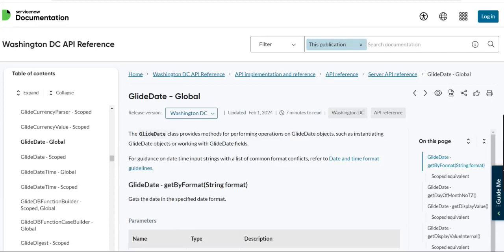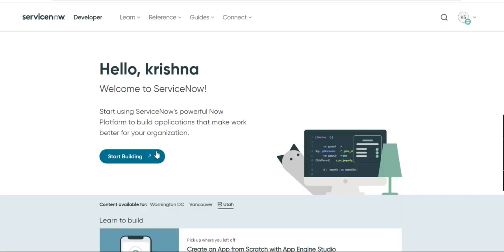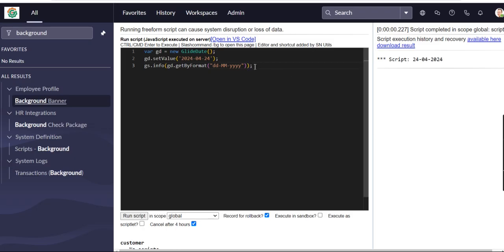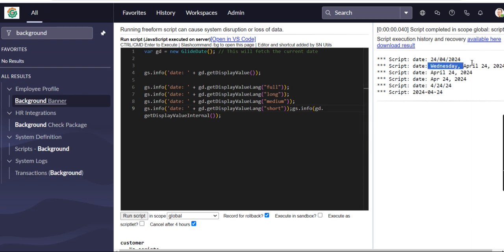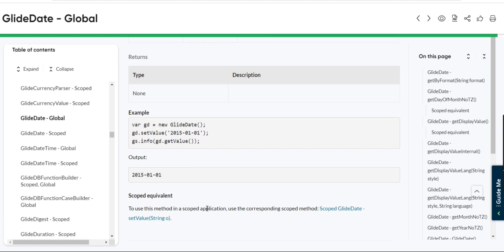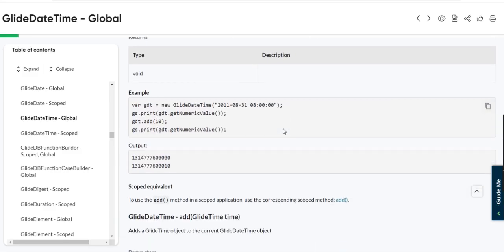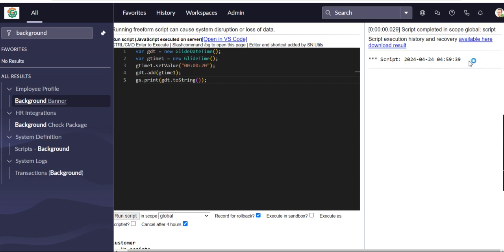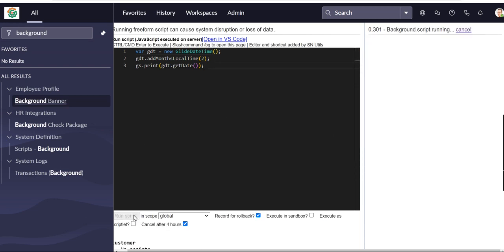Glide Date API in serviceNow